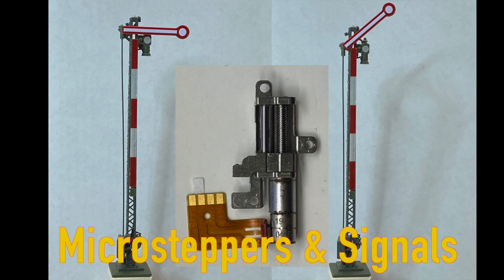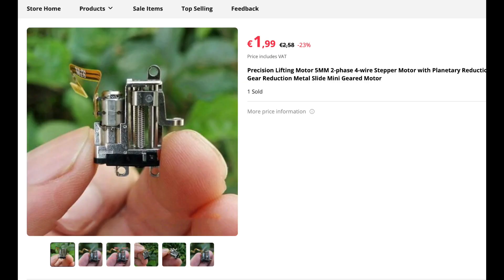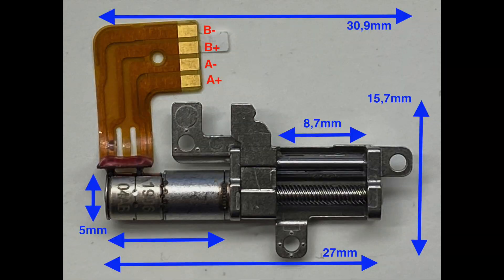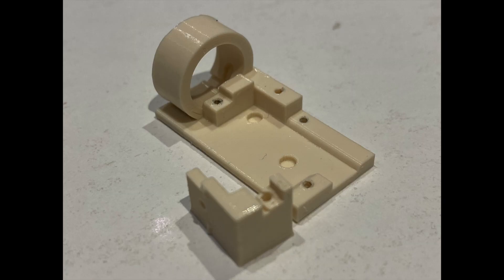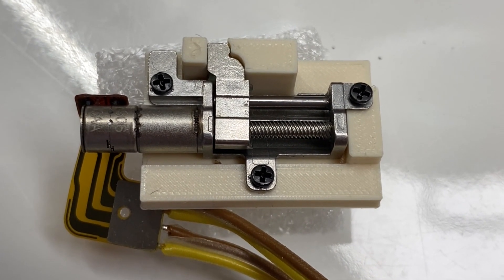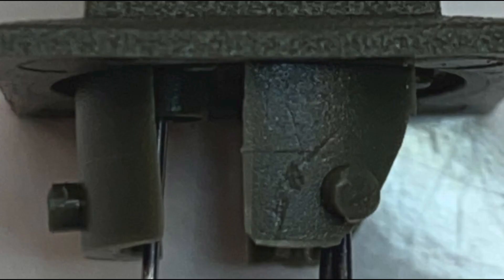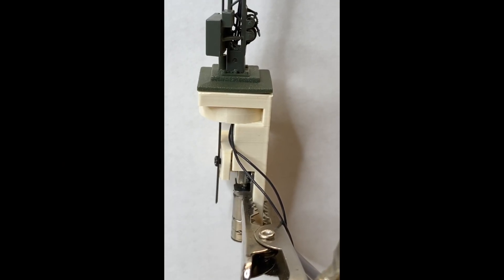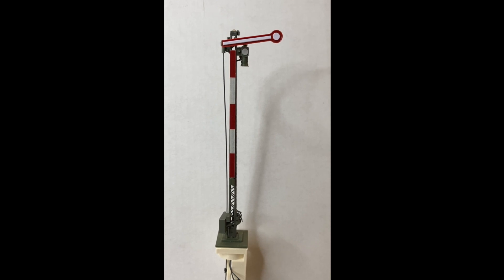Microsteppers for model train signals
This video shows how micro steppers can be used to control model train signals. I use them to replace my Viessmann 4551 Actuators / Motion Drives. The micro steppers are cheap (around 1 Euro each), but also more reliable than Viessmann Drives. Compared to the "standard" (SG90) servo's, they offer better precision, better protection of the signals (since the maximum movement can quite easily be enforced), at a smaller space.

I bought the steppers at Aliexpress